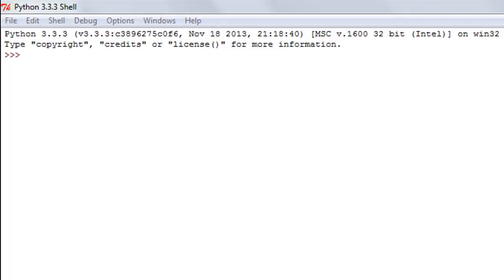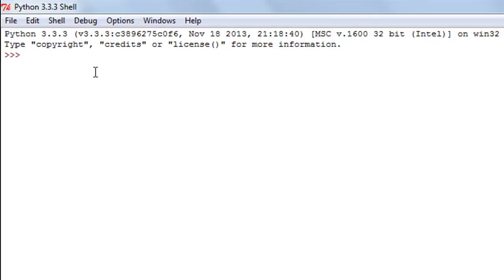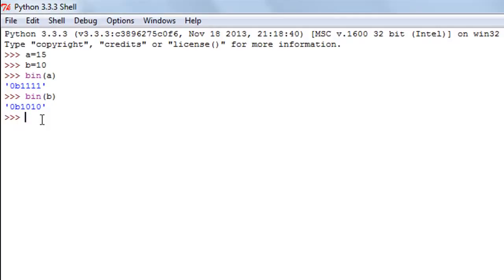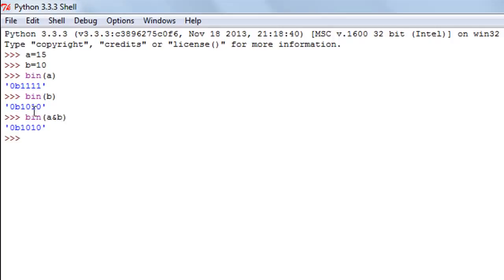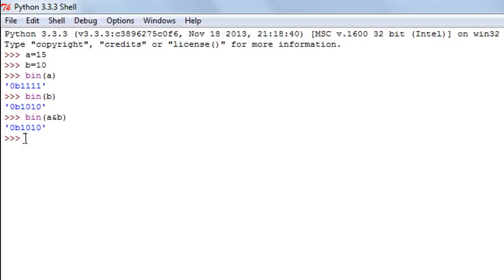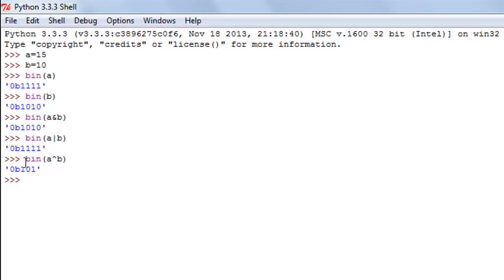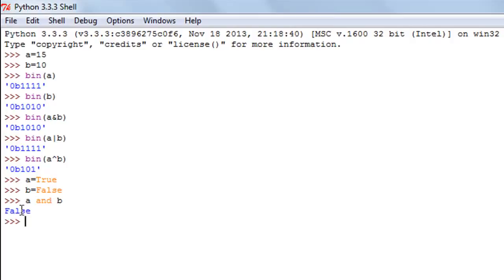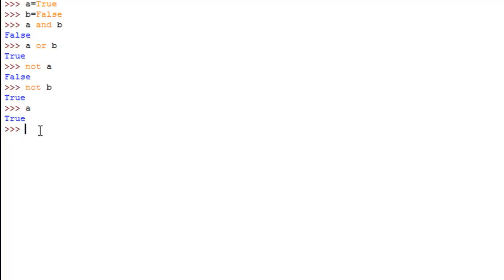Python Programming Tutorial 10 Bitwise & Logical Operators LK4kIPuEgUU